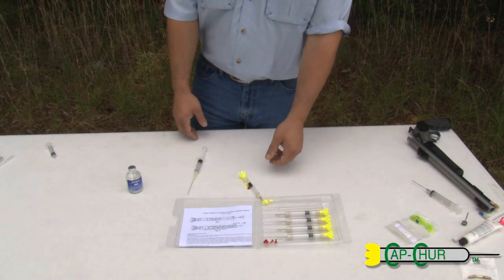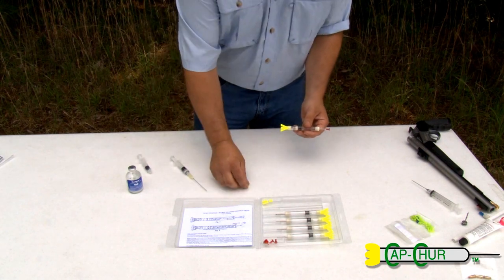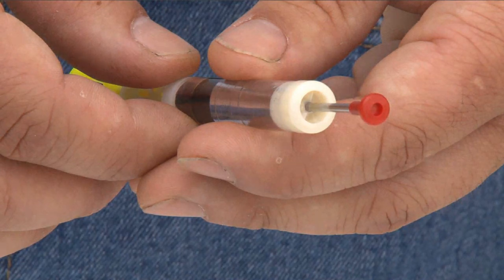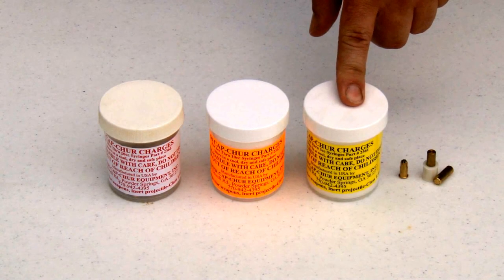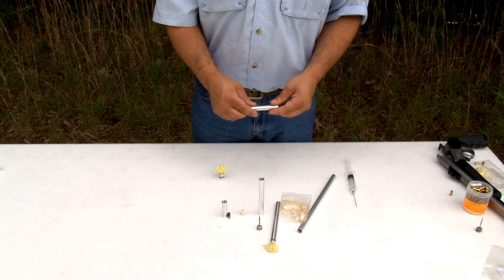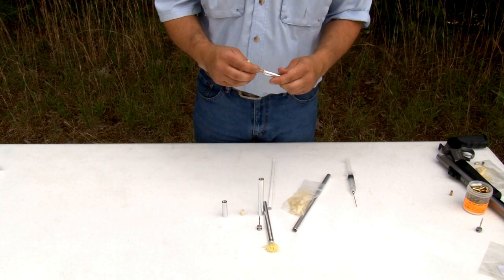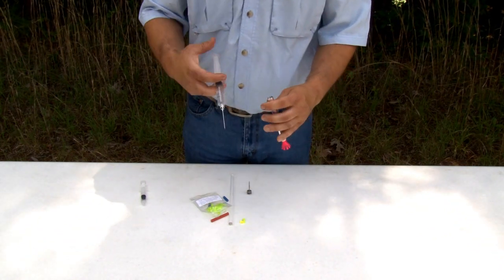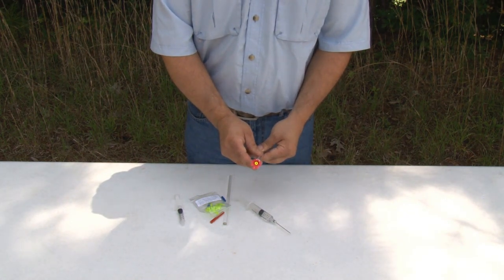How to create and load syringes for the Projectoer Rifel and Pistol